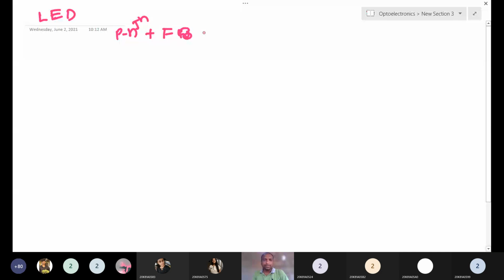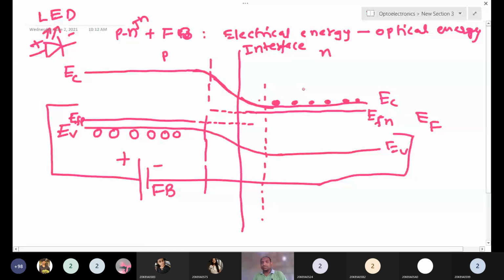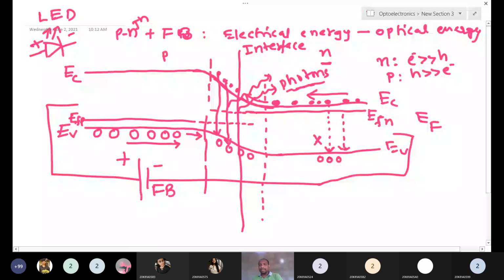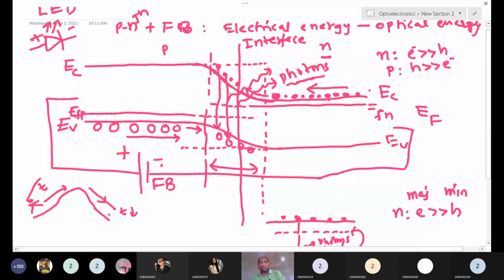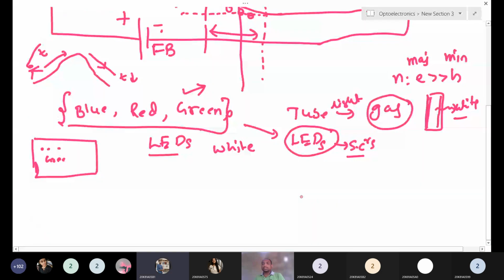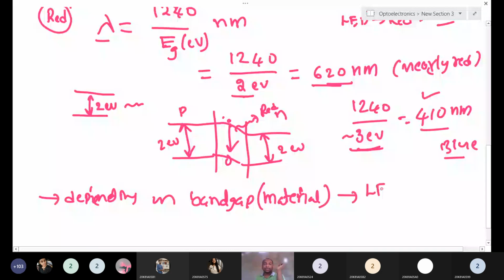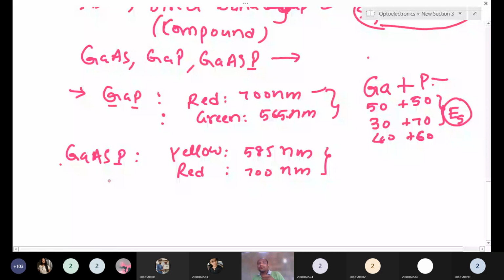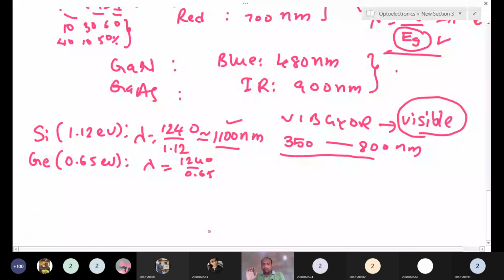Light Emitting Diode (LED)- Working: Optoelectronics ||L-6